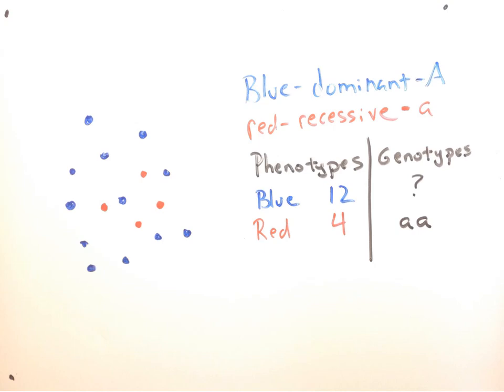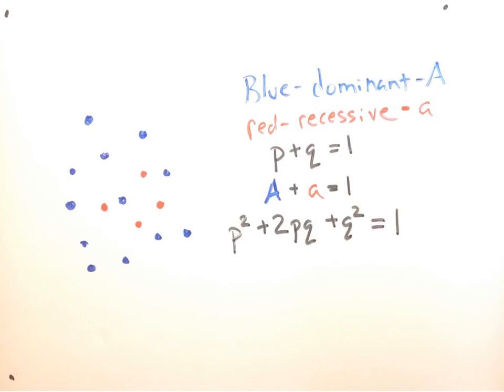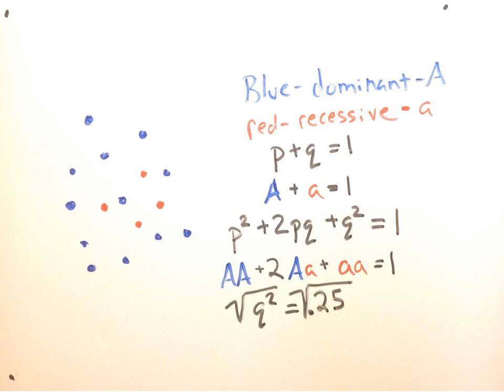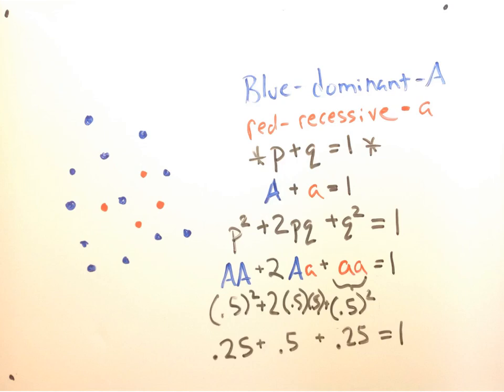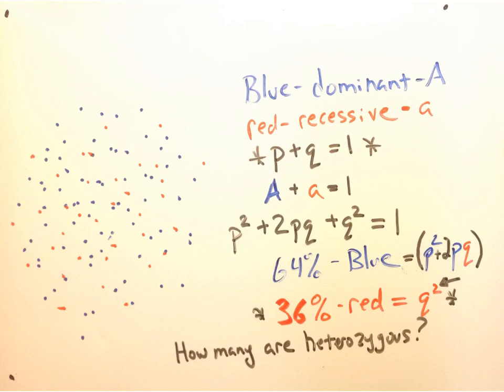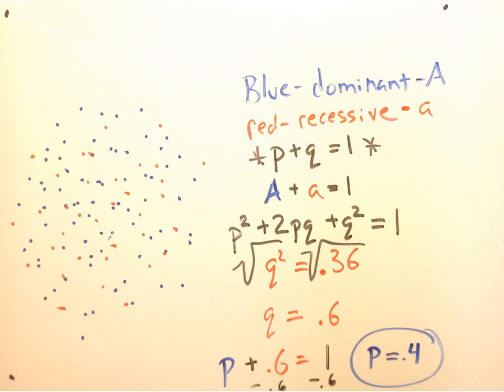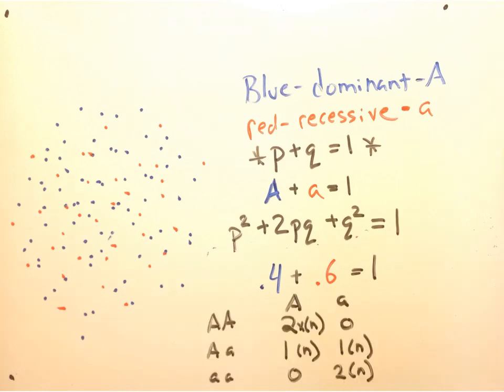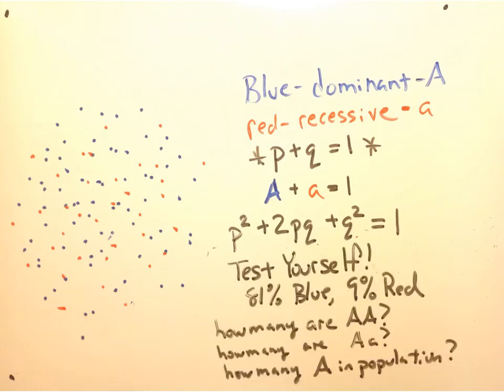Chapter 23 Hardy Weinberg Equilibium